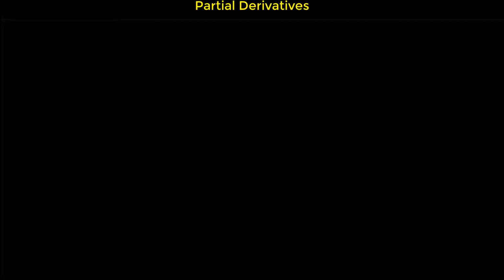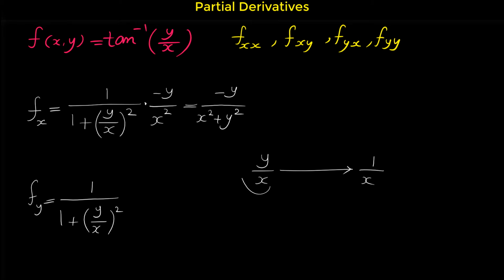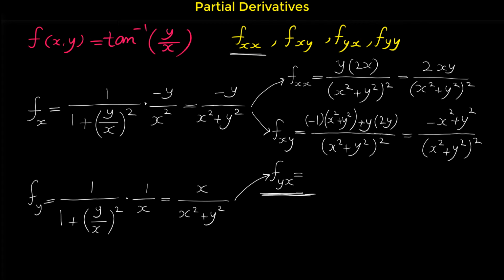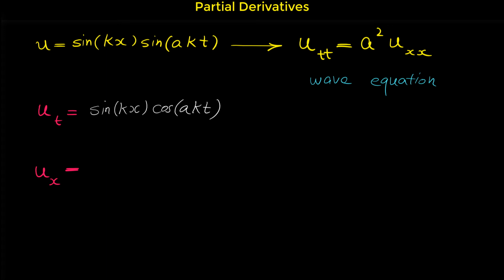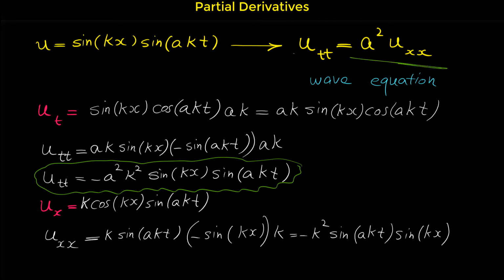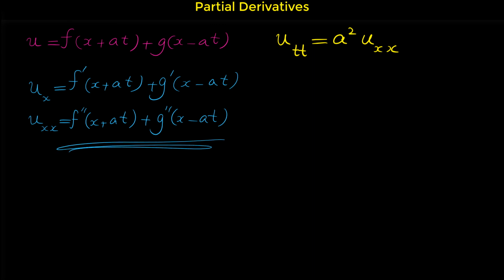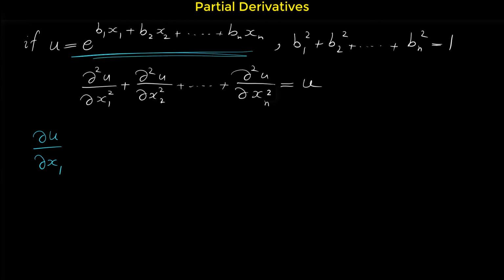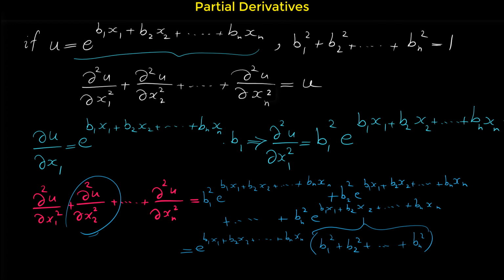Higher Order Partial Derivatives - Part 2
Second and higher order partial derivatives are defined analogously to the higher order derivatives of univariate functions.